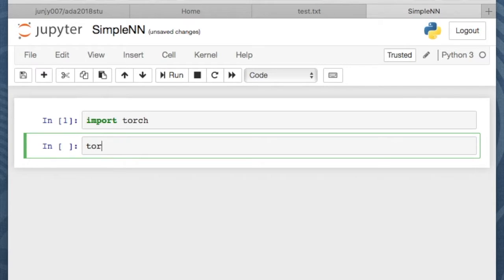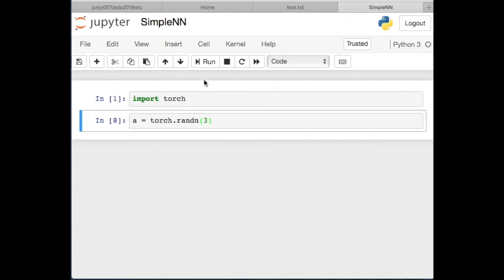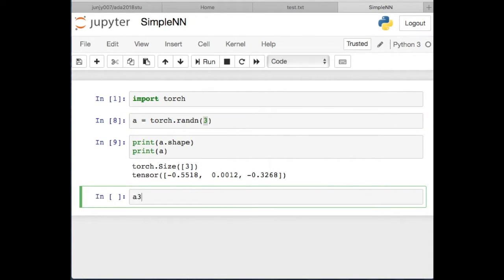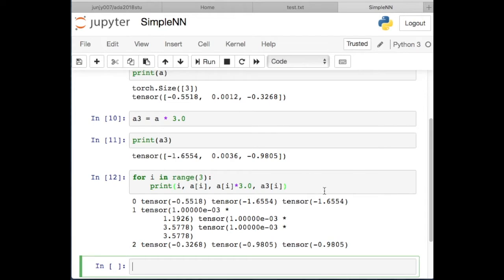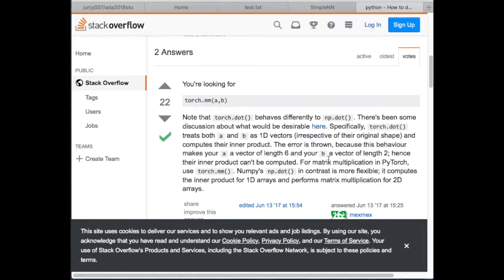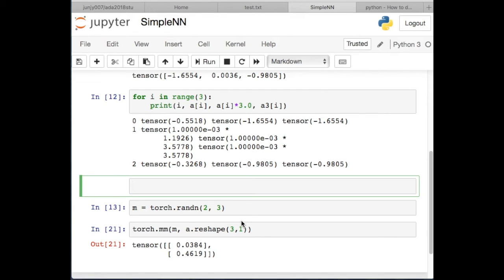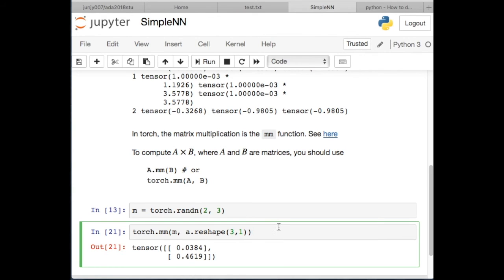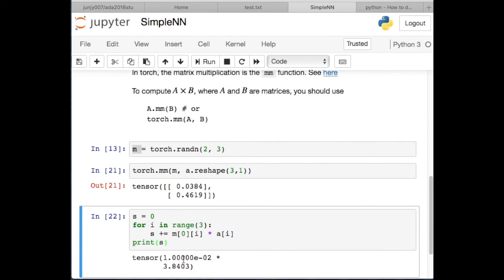P2 StartPlayingNumbers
At 0:35, I *executed* the code cell (import torch) by clicking Ctrl+Enter. I often use keyboard shortcuts during the demo. When you are using the notebook, you can check "Help : Keyboard Shortcuts" for more information -- there is even keyboard short cut for the help of keyboard shortcuts! -- Enter "command mode" by "ESC" key (the current cell will have a BLUE, instead of GREEN border, and blinking cursor will disappear), then hit "h" for help.